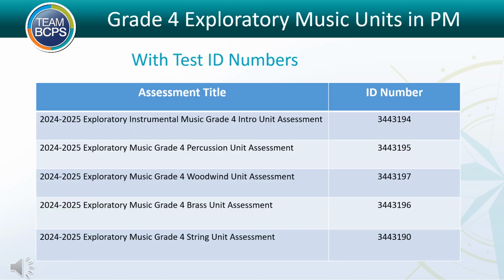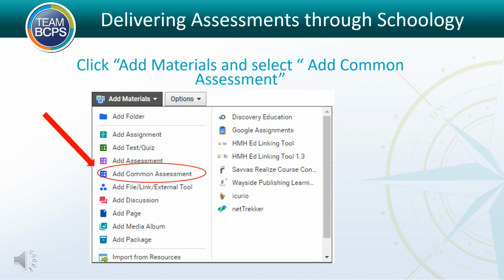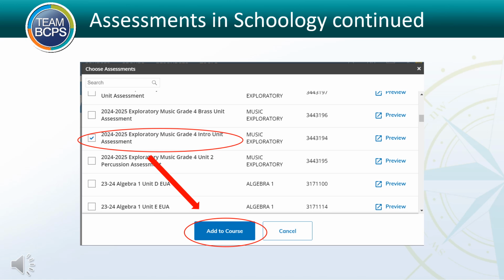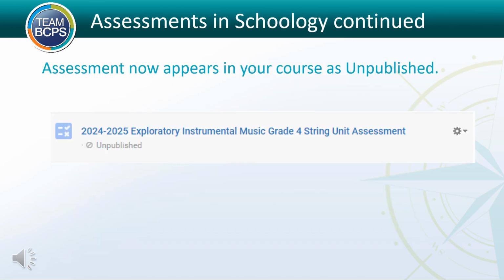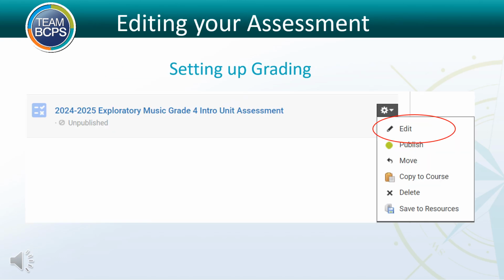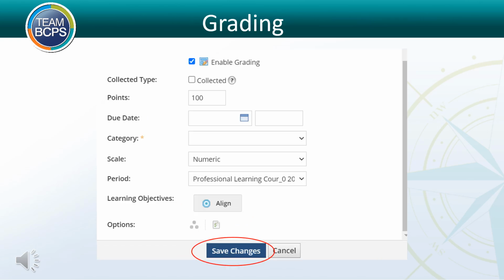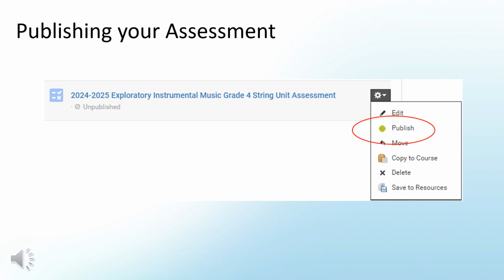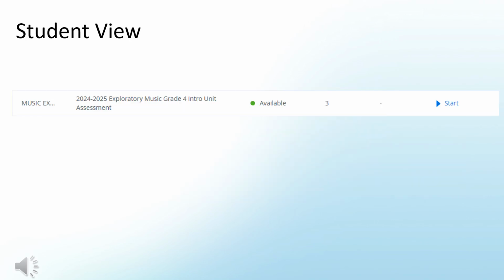Copying Unit Assessments in Performance Matters - Exploratory Music Grade 4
Brief tutorial video that shows elementary instrumental music teachers how to copy unit assessments into their Exploratory Instrumental Music courses in Schoology.